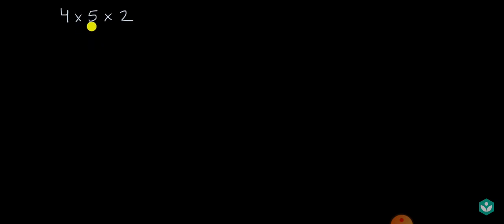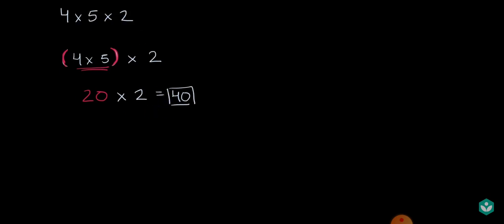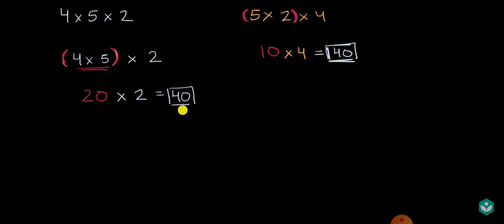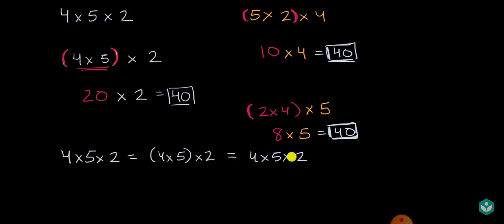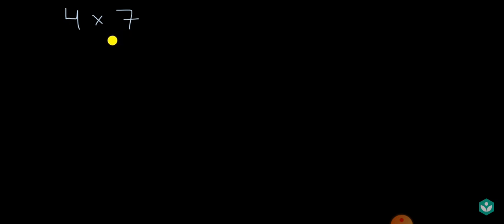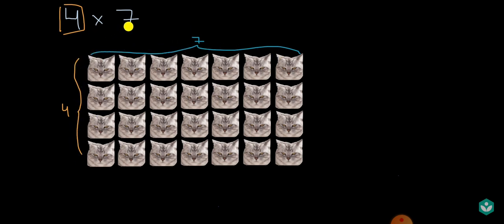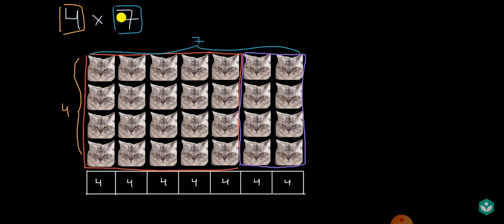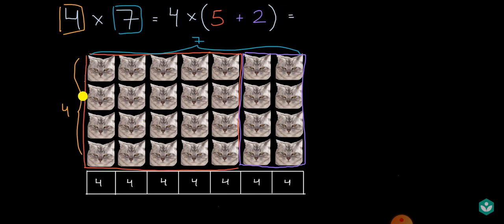Associative and distributive property of multiplcation grade3